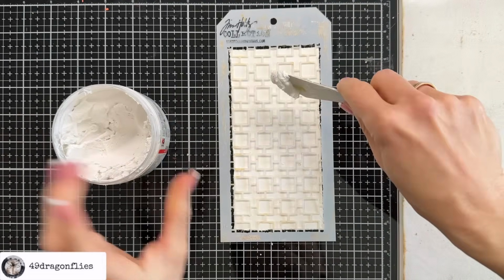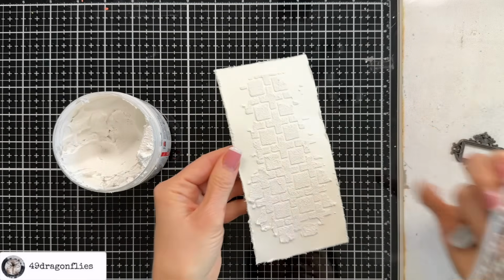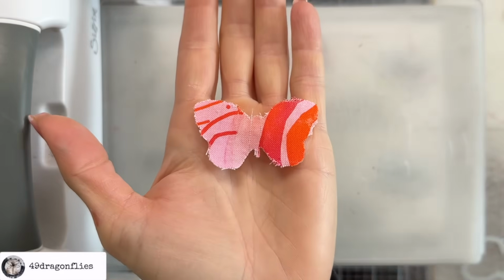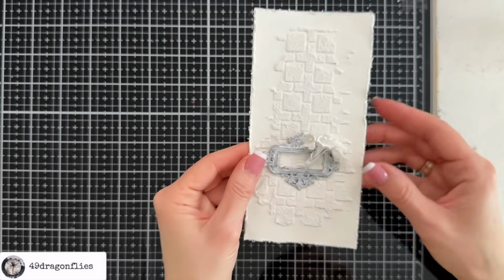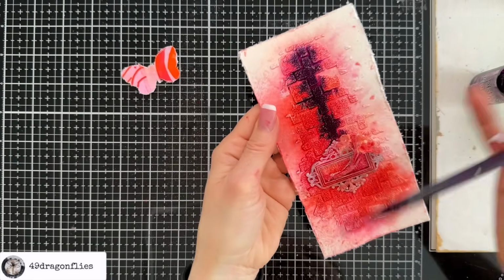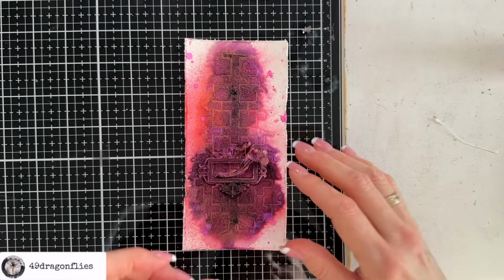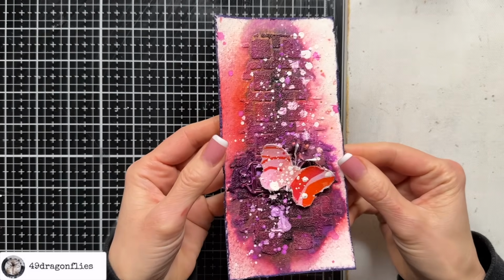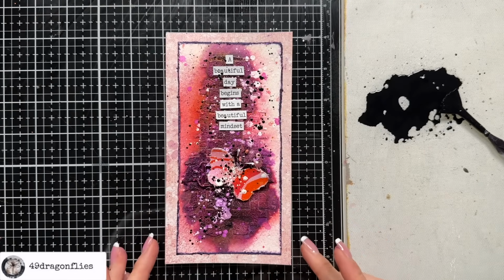Pinterest Made Me Do It! How To Make It Your Own! Mixed Media Tag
Ever scroll through Pinterest and see something so inspiring that you just have to try it? That’s exactly what happened to me! I found a gorgeous piece that sparked an idea, and now I’m diving into layers, textures, and mixed media magic to bring my own version to life. Let’s see where this inspiration takes us!

*3 in 1 Glue 4 oz. bottle
*12 Digit Rubber Rolling Alphabet Stamp